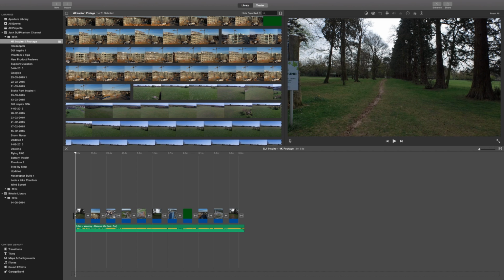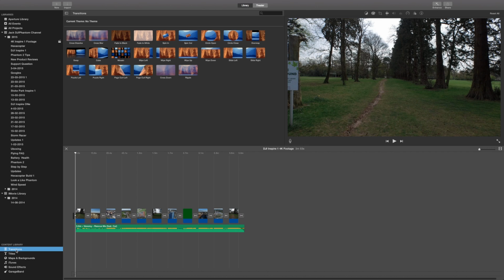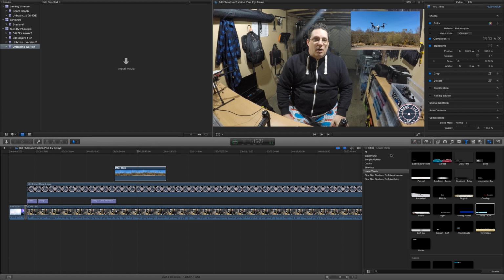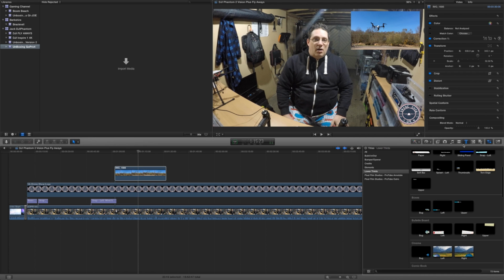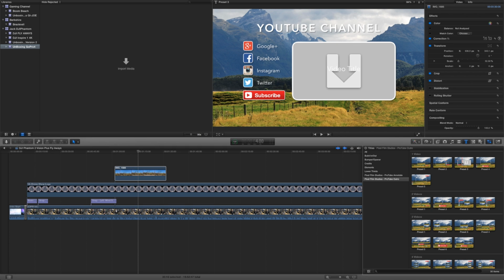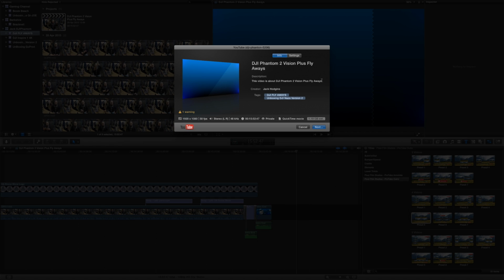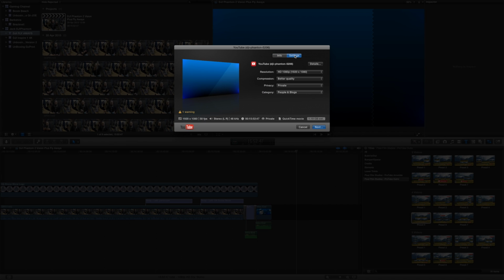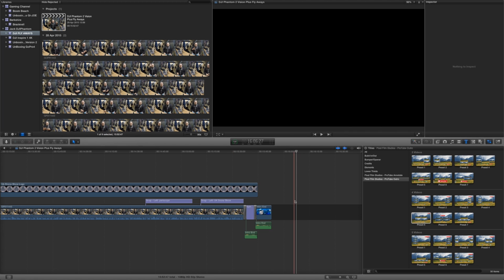iMovies to Final Cut Pro X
I was currently working with iMovie which did everything i need when it comes to editing my video, now i have number of Gopro 4 camera and Inspire 1 i am now finding myself shooting in 4K as standard including my Youtube video's. I just found out that iMovies doesn't allow you to export to 4K only 1080P, so i now limited to what i can now do with iMovie so it time to upgrade to Final Cut Pro X.